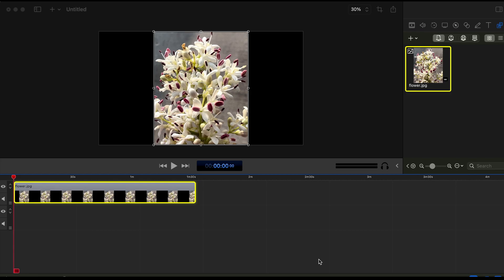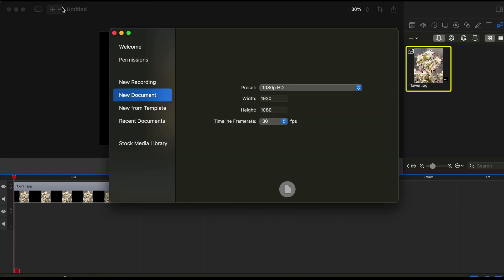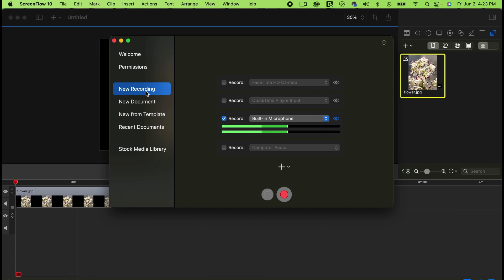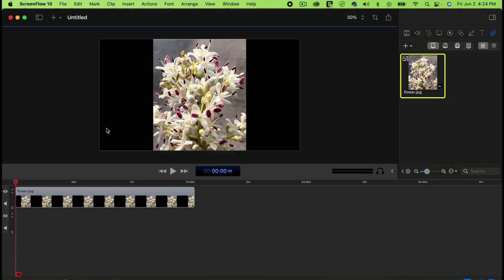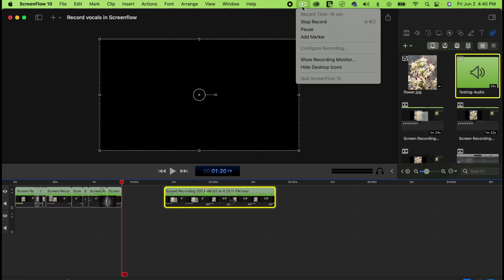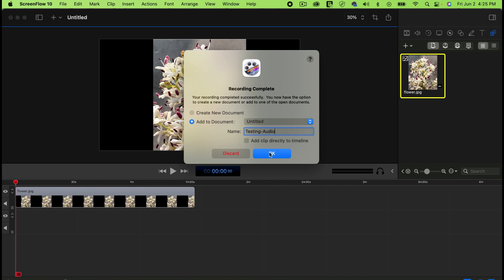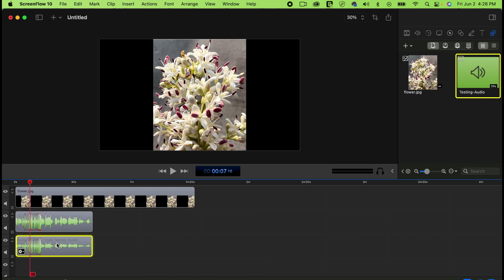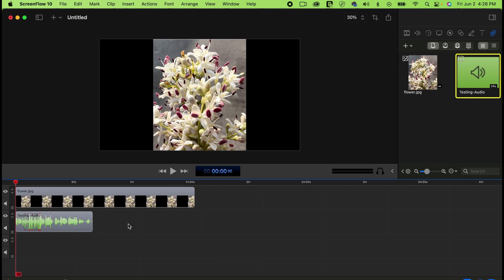How To Record Audio or Vocals in Screenflow Easy & Quick | ScreenFlow Tutorial | Recording Audio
In this tutorial I will show you on how to record audio or vocals in Screenflow very easy and quick.

To get New Videos Notifications Click on my Channel Name 𝔸𝕃𝕃𝕚𝕟1_1𝕚𝕟𝔸𝕃𝕃